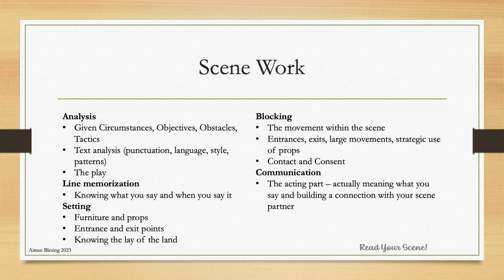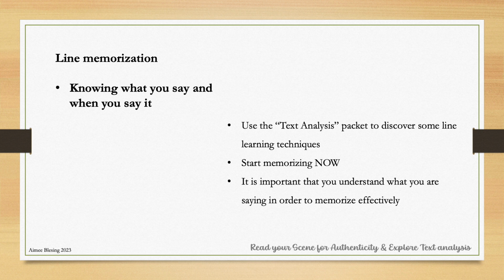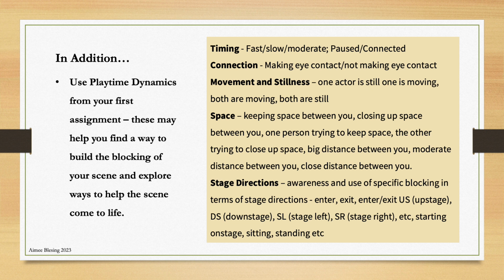Scene Work Recording